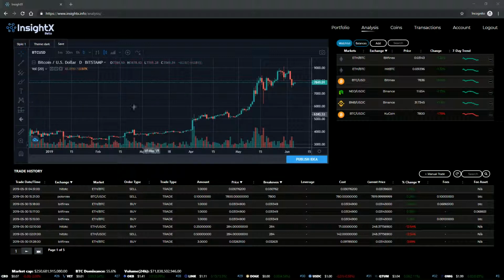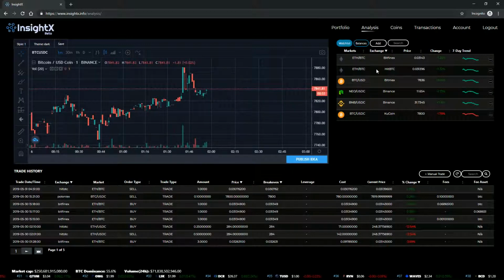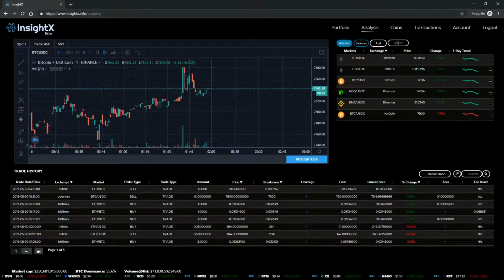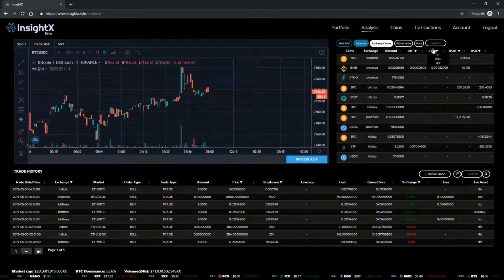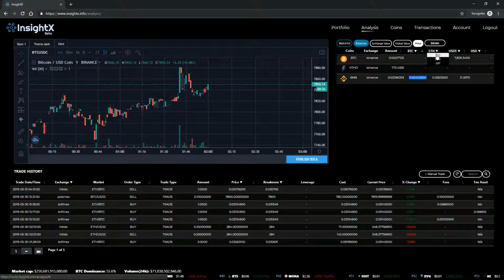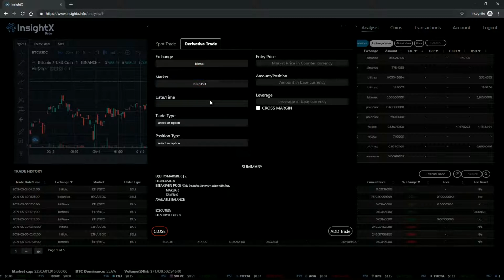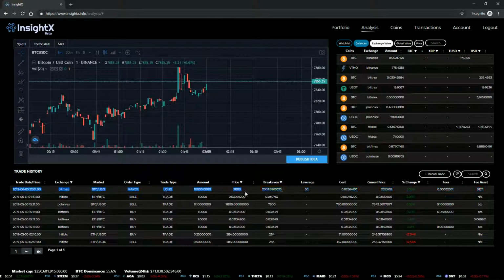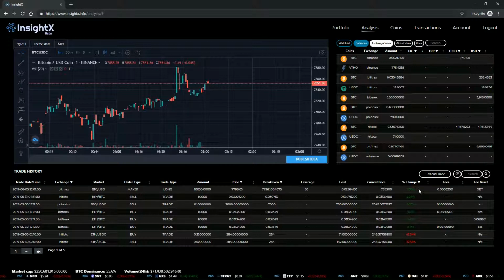InsightX Tutorial Series - Analysis Page Overview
In this video you will be presented with an overview of the InsightX Analysis page.

- InsightX Team